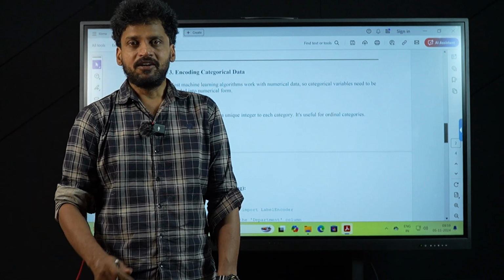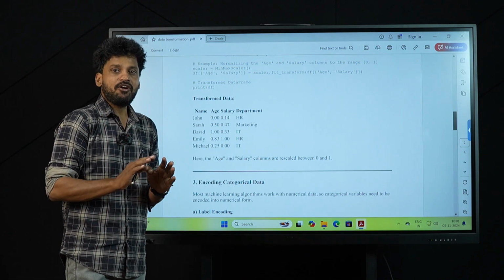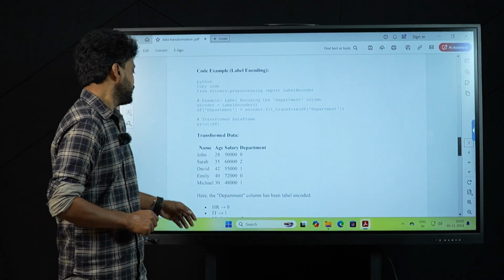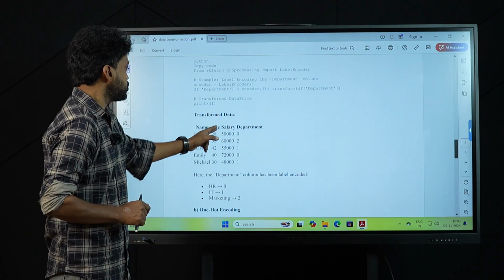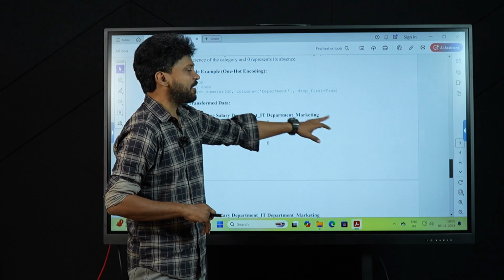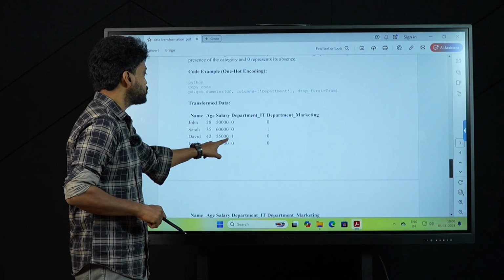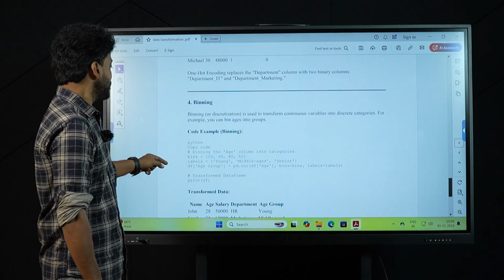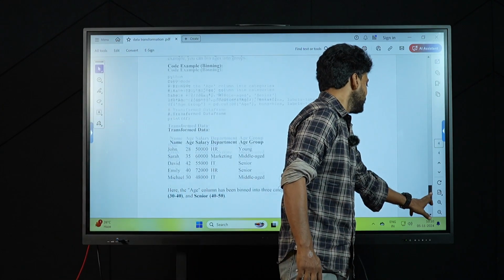1.16. Encoding Data